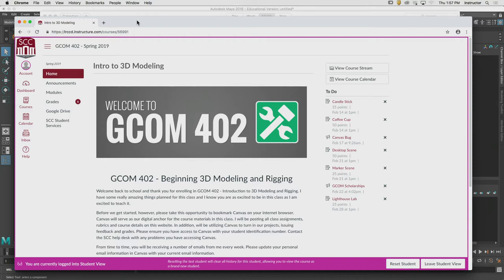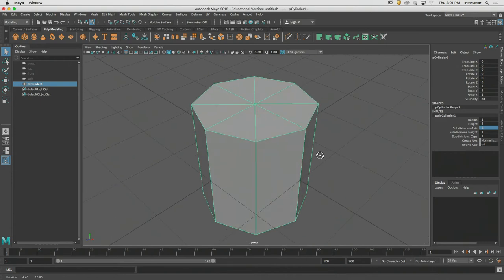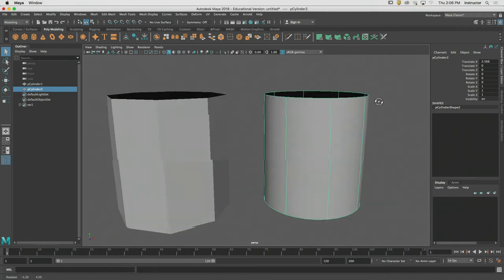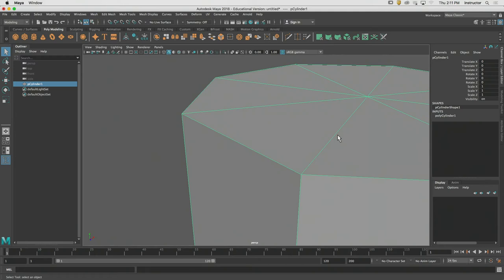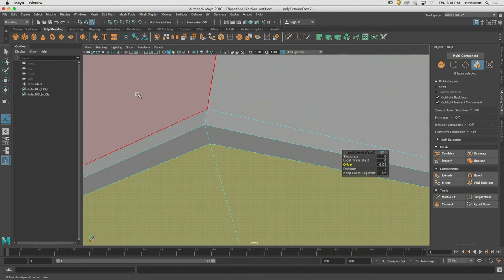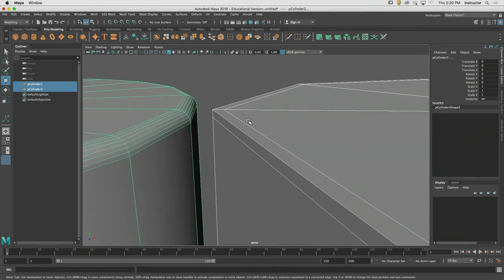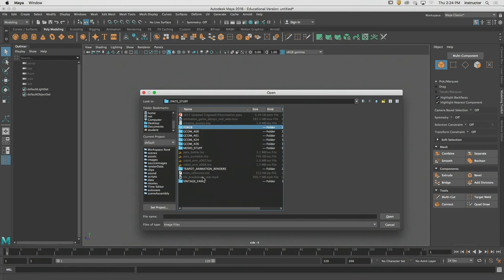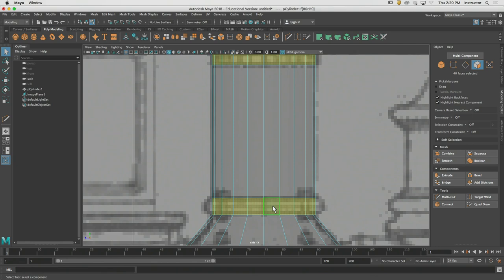GCOM 402 - Week 06